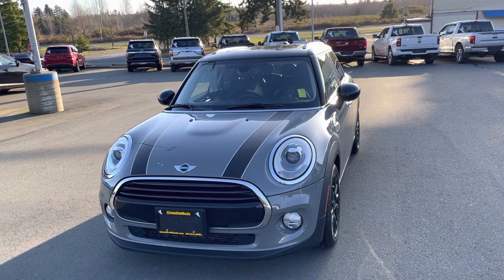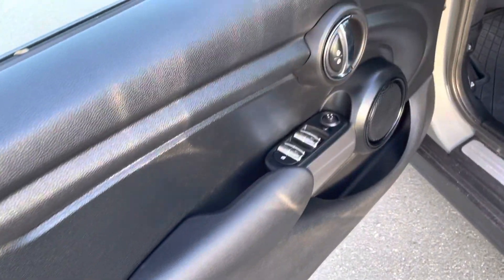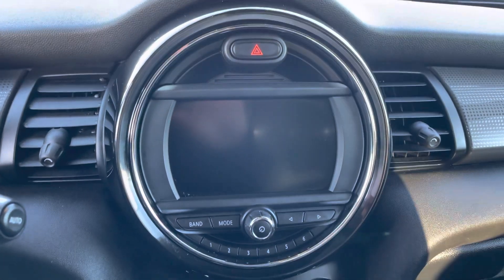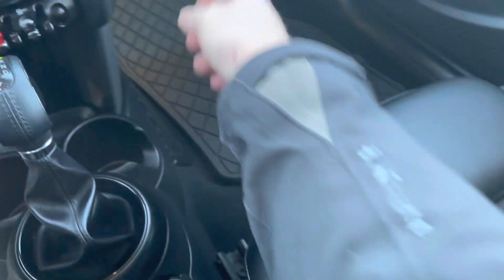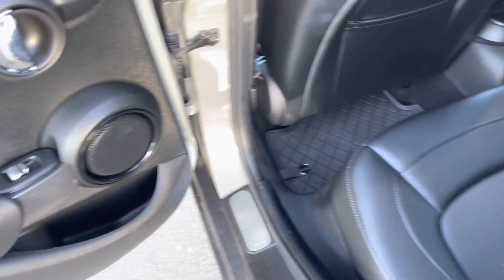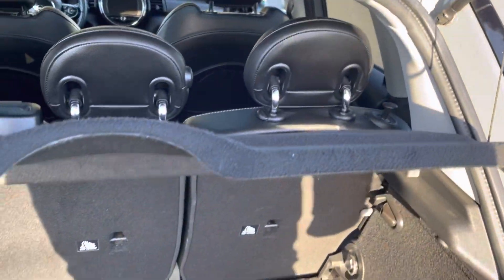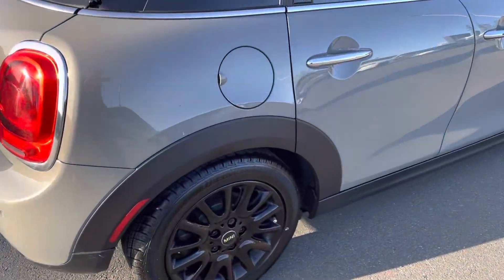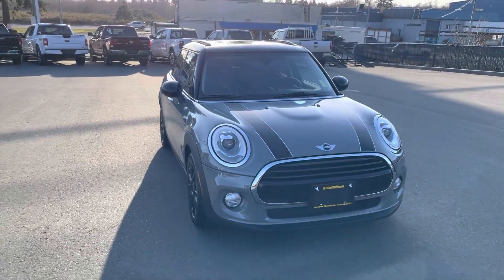2017 Mini Cooper 5Door Hard top - 235902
This One Owner fuel sipper has been meticulously kept and is ready for its new forever home. Packed with leather and power options, a 1.5L engine and sunroof it’s ready for all season and all tasks you throw at it.